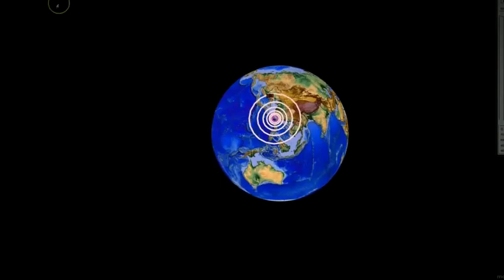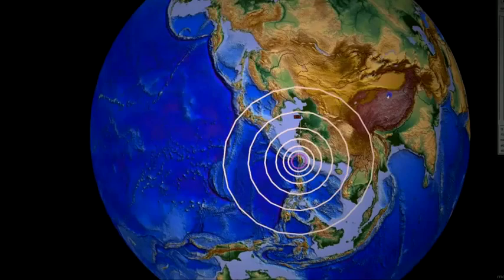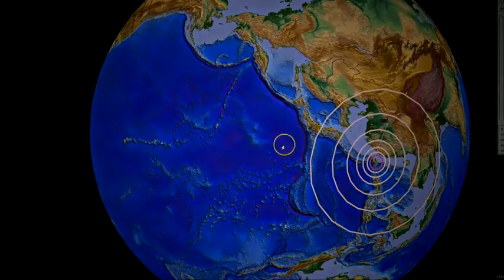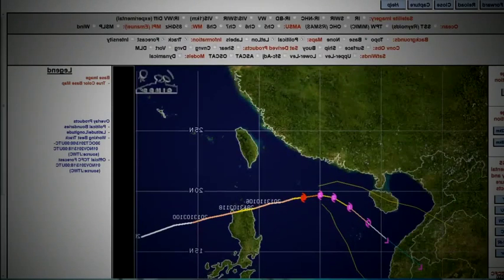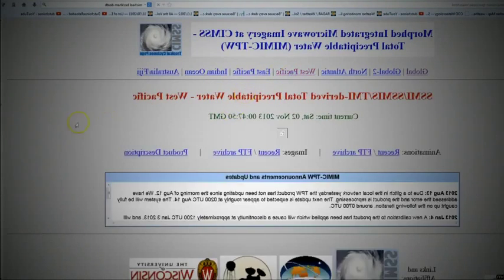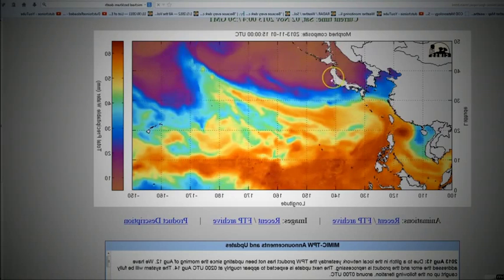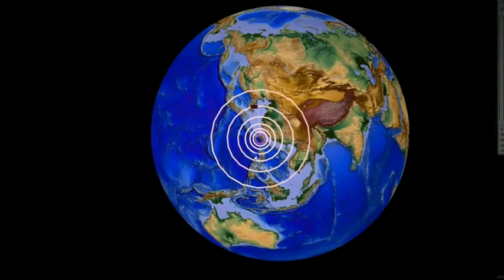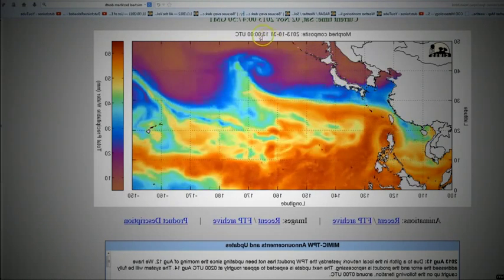11/2/2013 -- Earthquake in Taiwan as Typhoon Krosa passed over